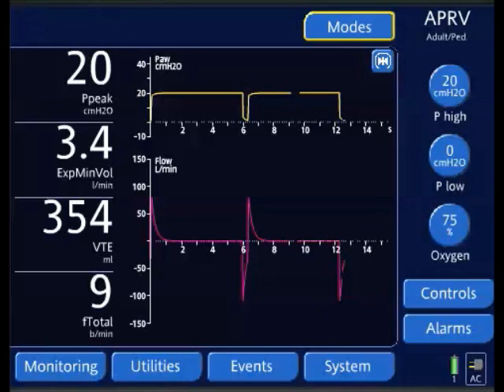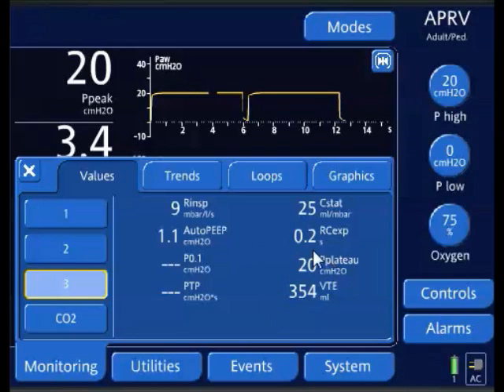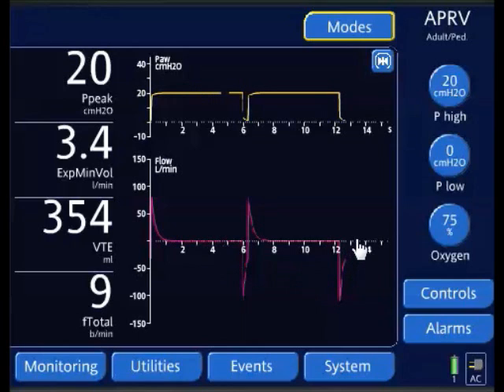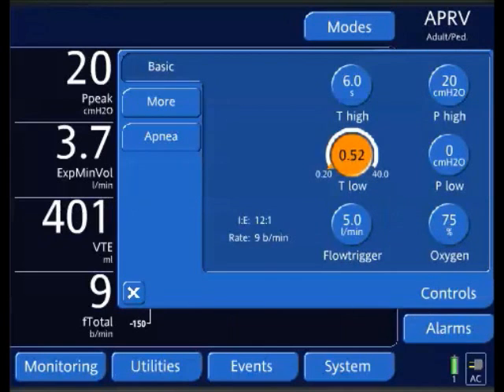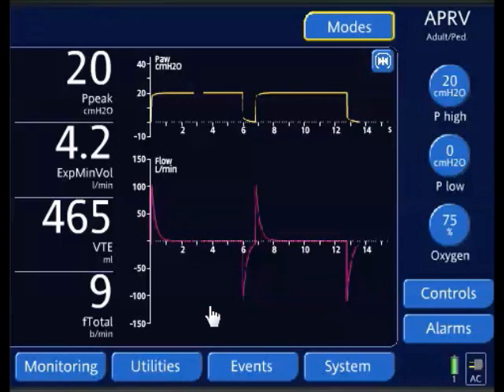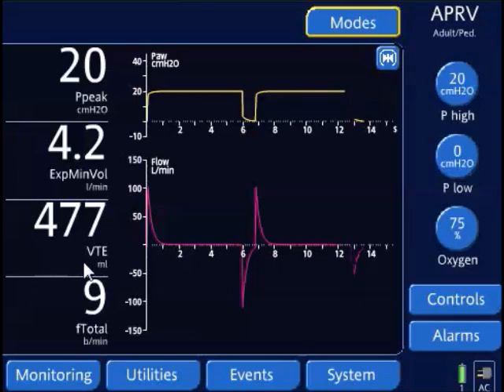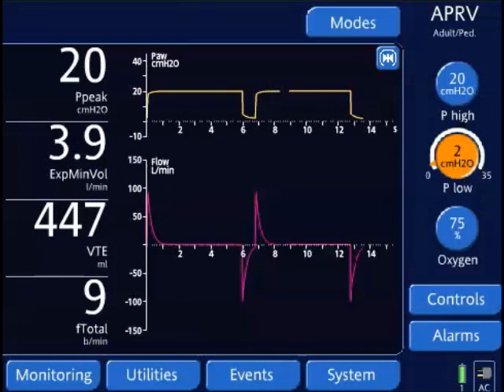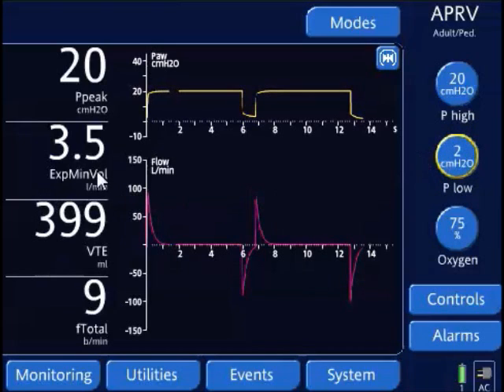Setting T-Low for Lung Protection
Setting T-Low for lung protective goals.

This is a preview into my new lecture on APRV, BiLevel, BiVent at Udemy.